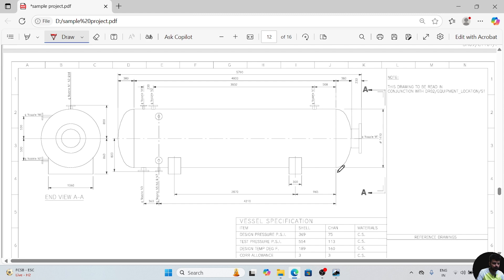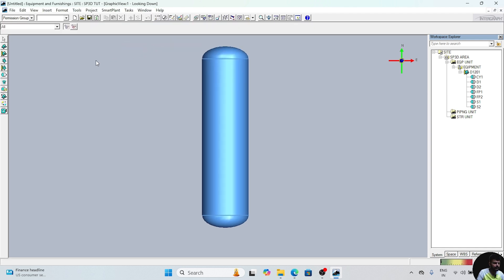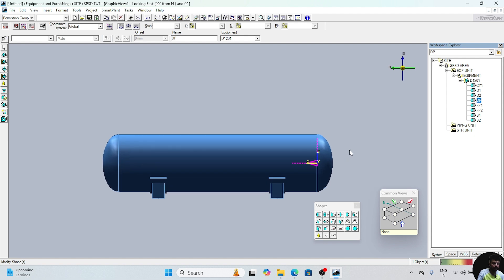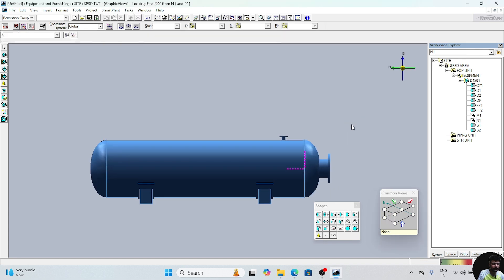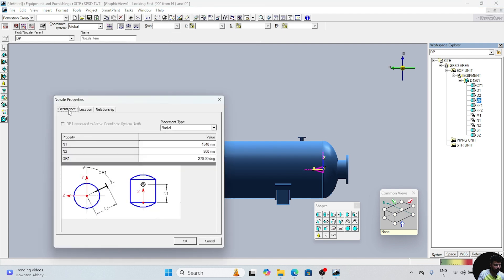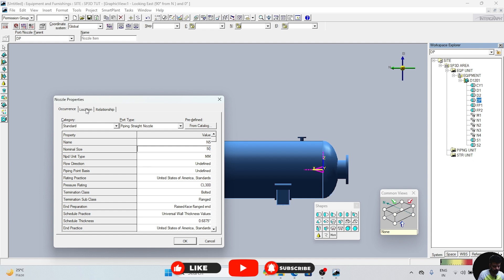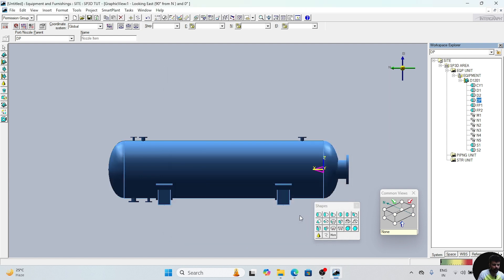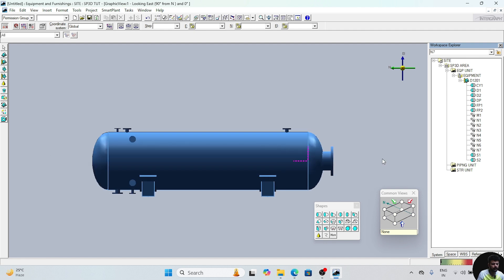SP3D| MODELING OF HORIZONTAL DRUM| NOZZLE ORIENTATION AND PLACEMENT| PART4| LEC 5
In this video we will learn types of nozzle and how to place nozzle in horizontal drum.
modeling of horizontal drum